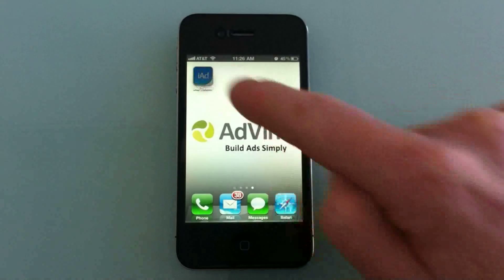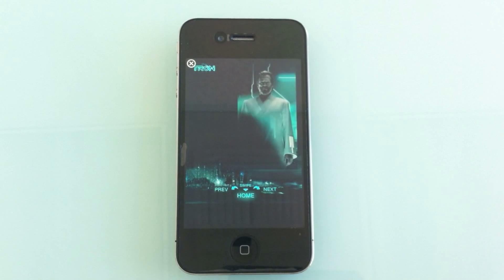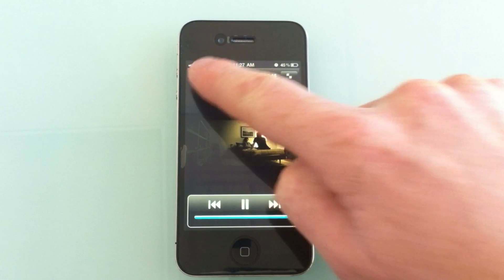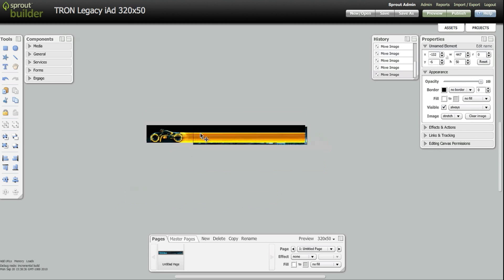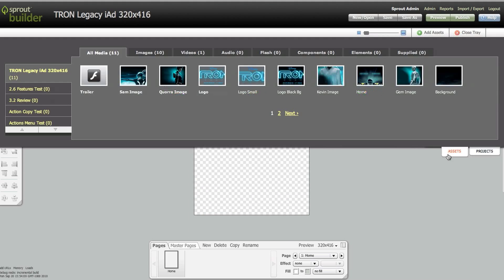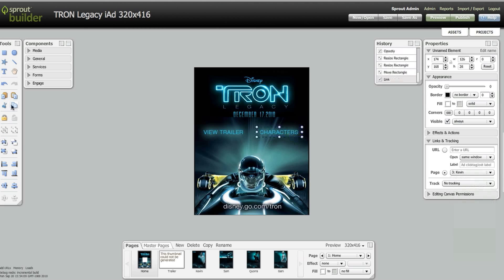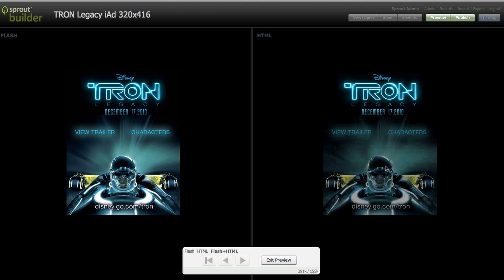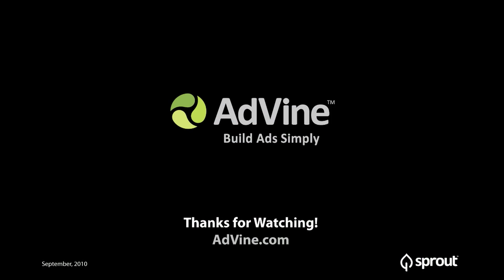AdVine iAd Demo (Tron)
See an iAd demo ad built with Sprout and watch how it was built.